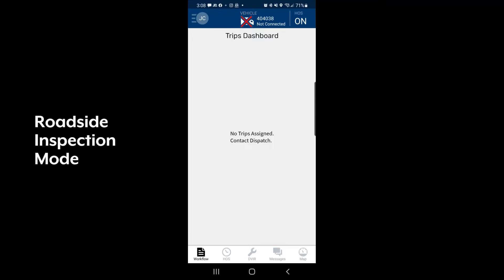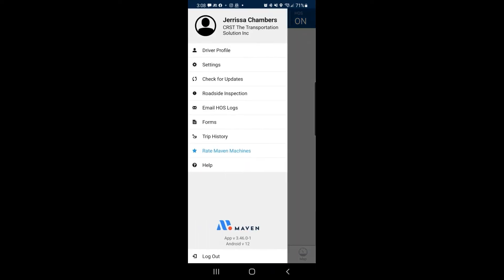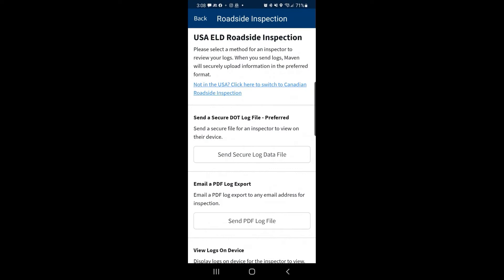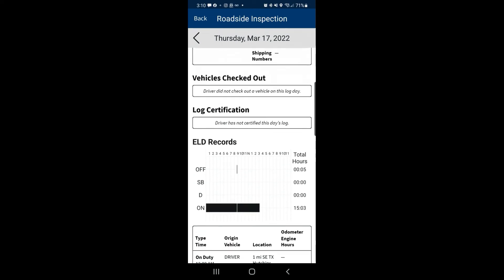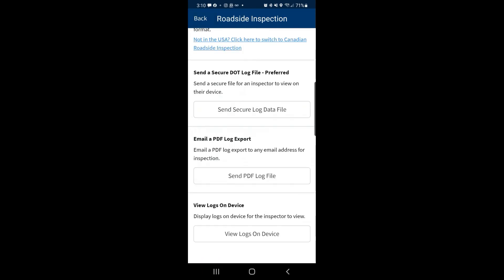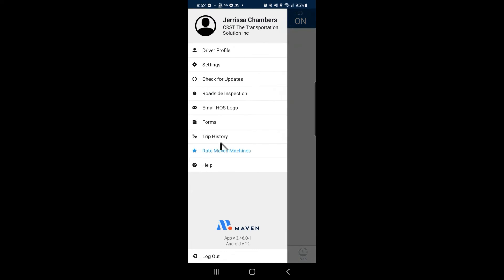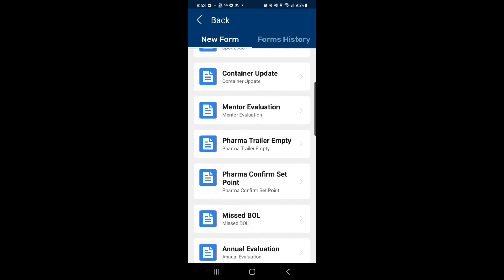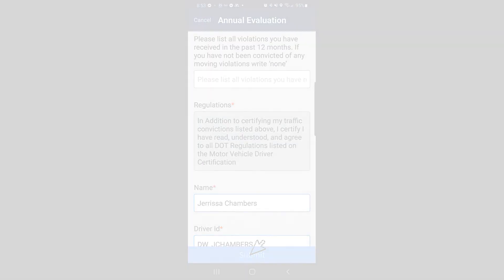Inspections and Macros, Maven Edition - Safety Saturday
In this special edition of Safety Saturday, Keith delves into the Maven app and shows us how to enter into Roadside Inspection Mode as well as sending macros/forms.